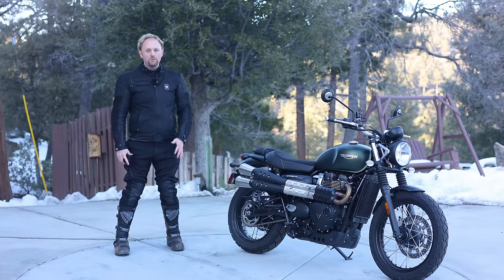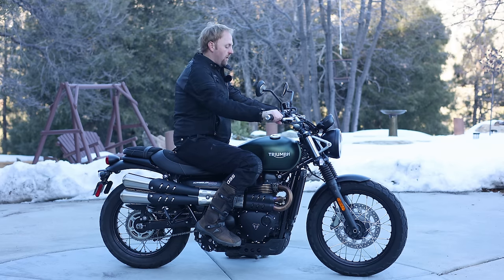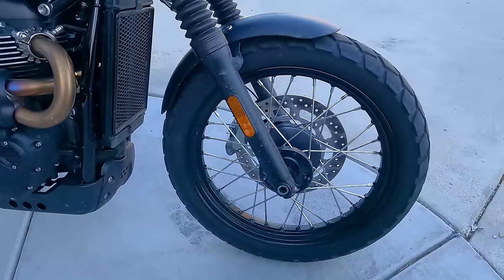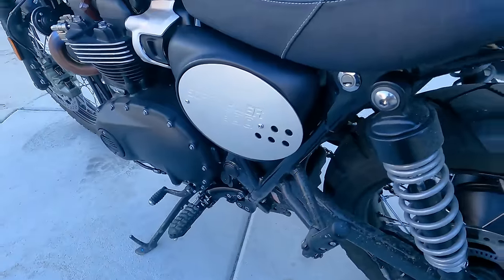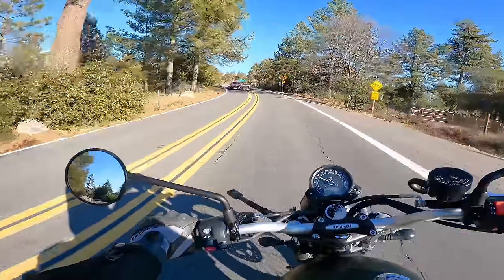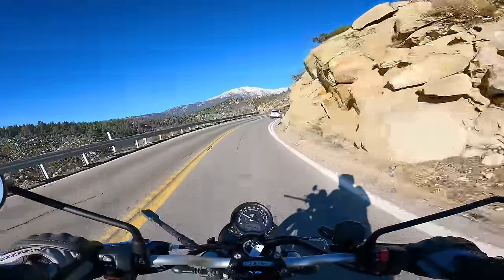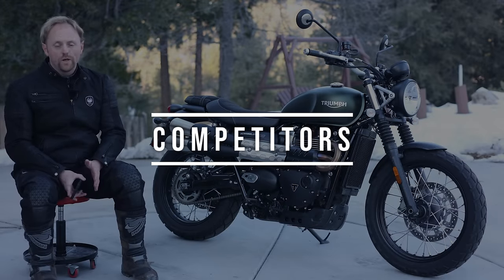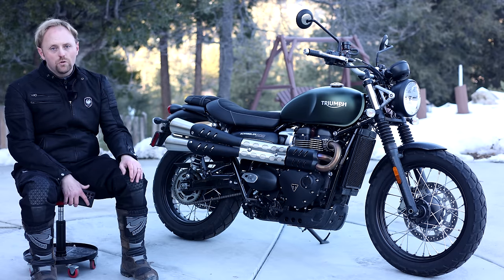2023 Triumph Scrambler 900 | Classy, Fun, Practical & Well-Made All-Rounder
The 2023 Triumph Scrambler 900, formerly the Street Scrambler, is a modern retro scrambler designed mostly for urban and street use. In this full review you'll learn everything about the Scrambler 900, what it's like to ride on and off road, and how it compares to the competition like the Ducati Scrambler, Desert Sled, BMW R NineT, Speed Twin 900, Bonneville, and more.

00:00 Intro
01:19 Models/Prices
03:18 Riding Position
04:17 Passenger
06:38 Specs
09:31 Maintenance
10:06 Tour/Features
14:24 Street Ride
19:45 Accel/Braking
21:37 Off Road Ride
26:04 Competition
28:22 Pros/Cons
31:32 Final Thoughts

GLOVES:
BOOTS
⚡ MSR Adventure:
ACCESSORIES/LUGGAGE:
CAMERA GEAR:
⚡GoPro Hero11